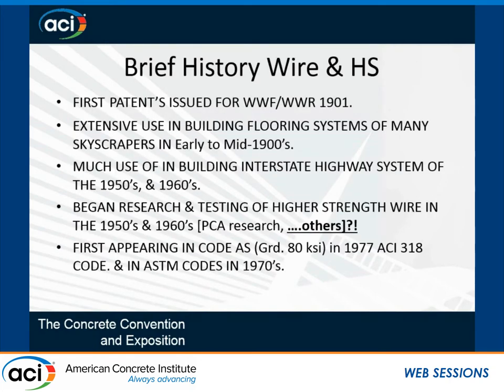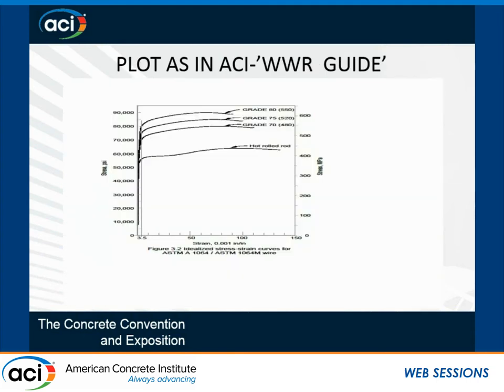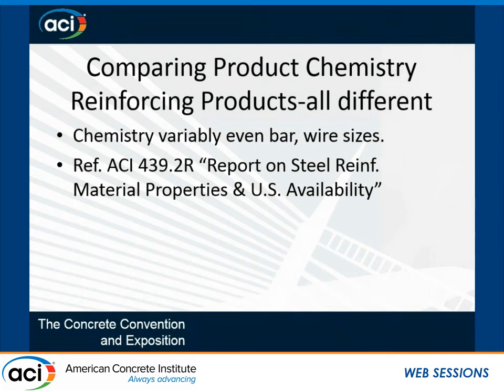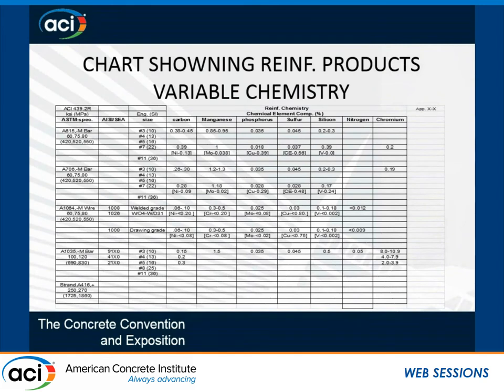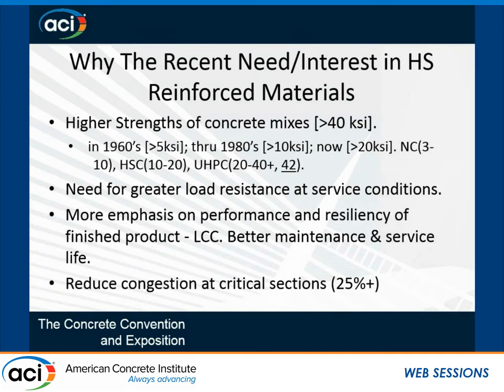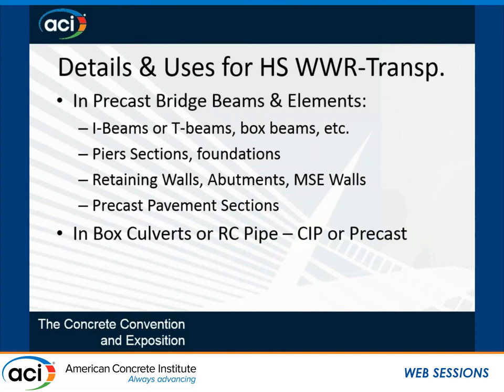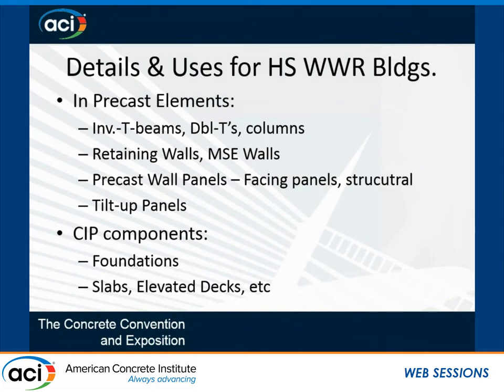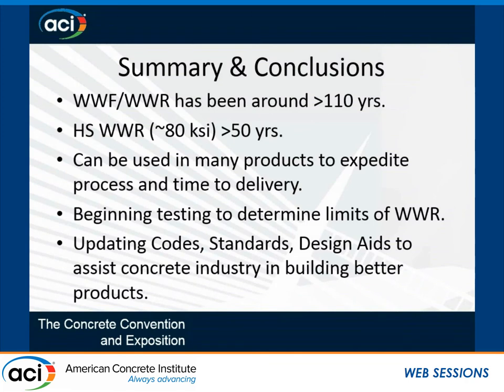High-Strength Welded Wire Reinforcement for High Performance Concrete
Presented by David H. DeValve, Oklahoma Steel & Wire